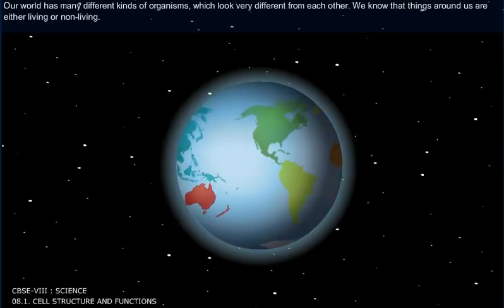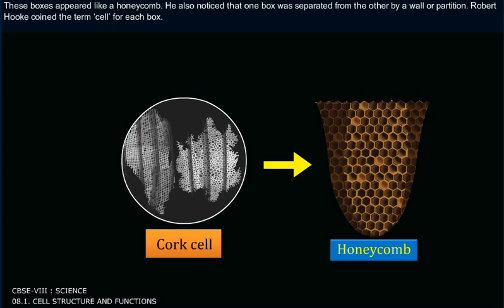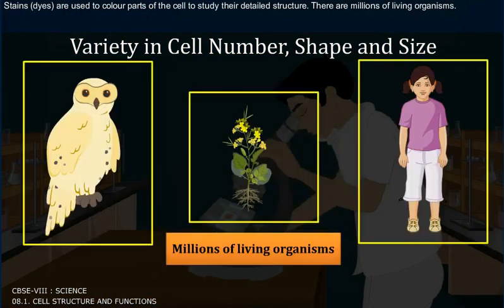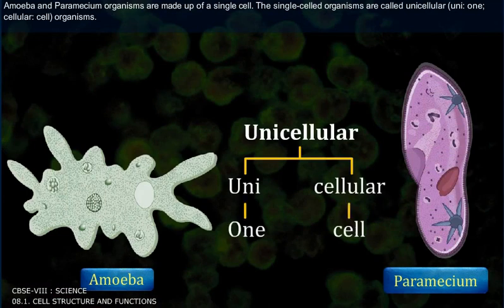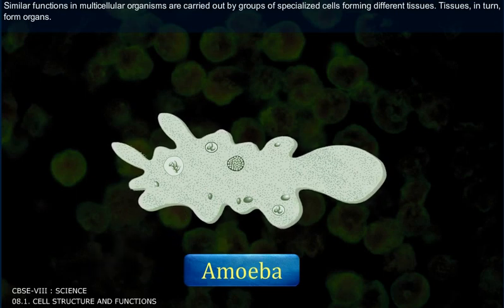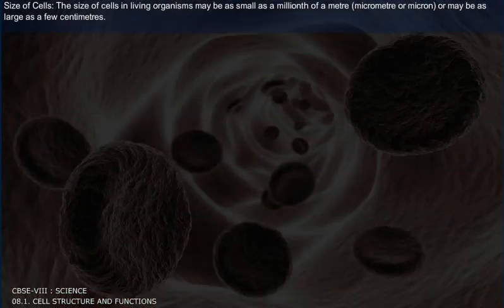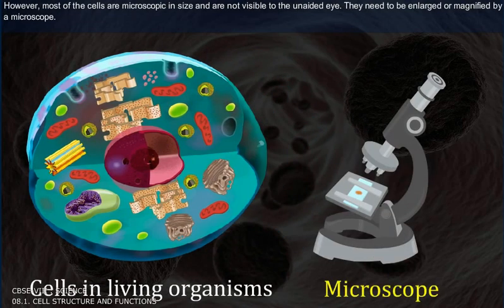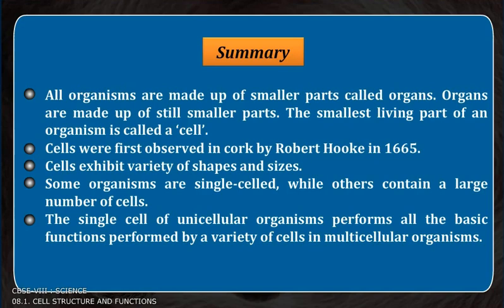CELL STRUCTURE AND FUNCTIONS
Technology is bringing a massive wave of evolution on learning things in different ways.
Ready to get started? CBSE CLASS VIII  SCIENCE CELL STRUCTURE AND FUNCTIONS